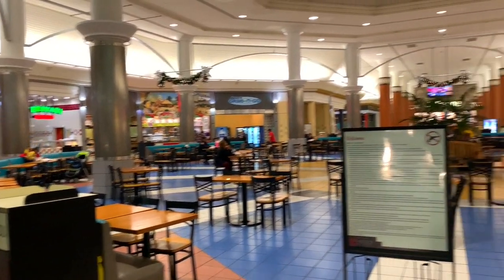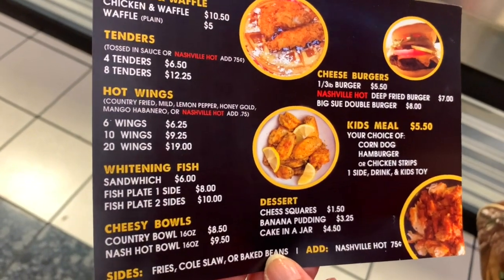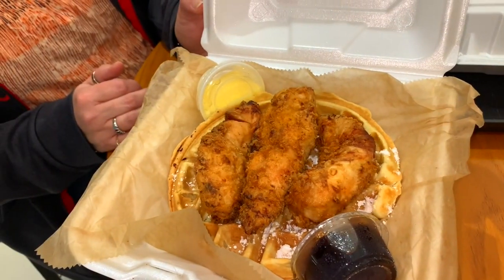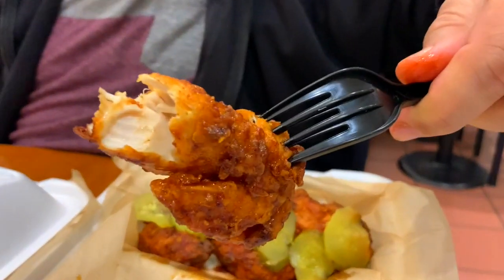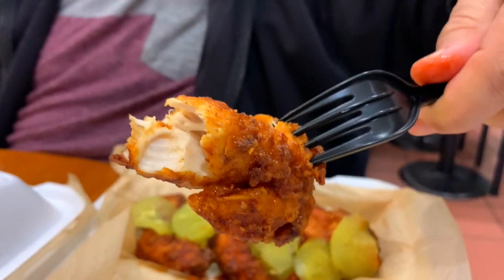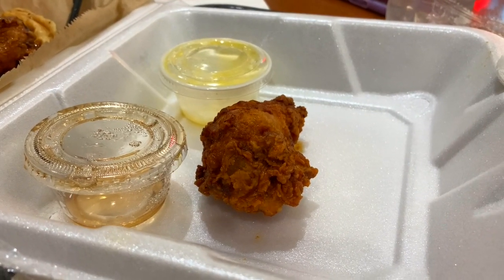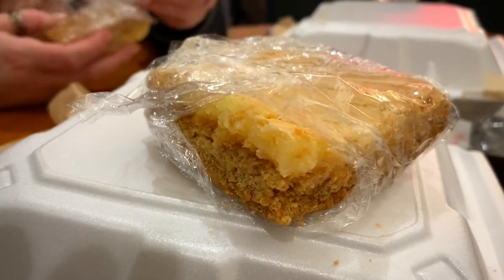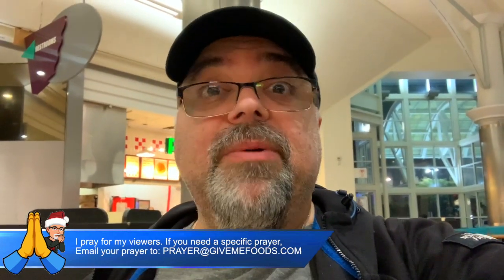Martin's Chicken & Waffles - Rivergate Mall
1.

2.

Equipment I use:
2 Intellytech 50-CTD lights